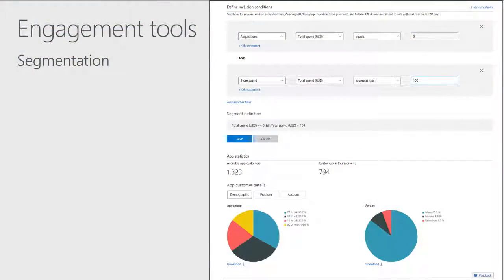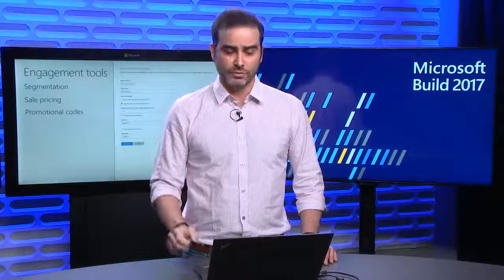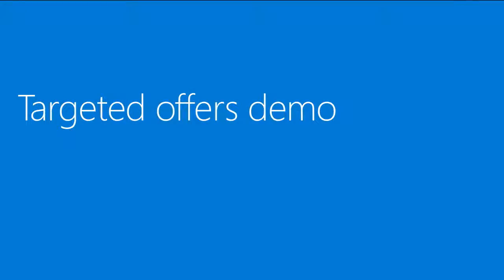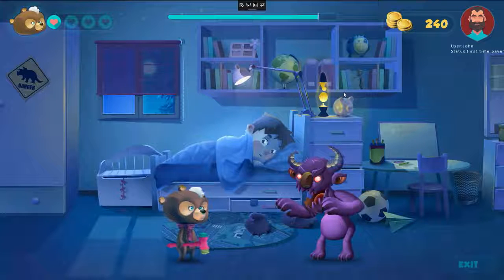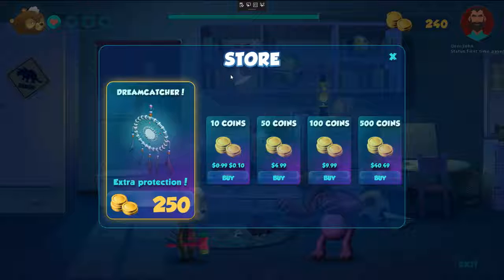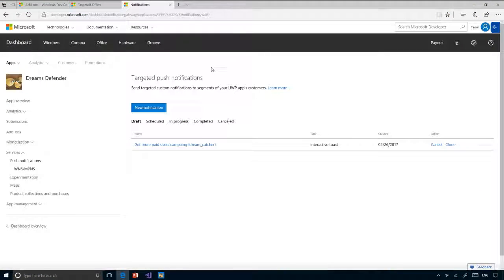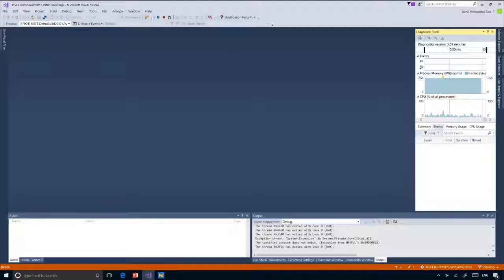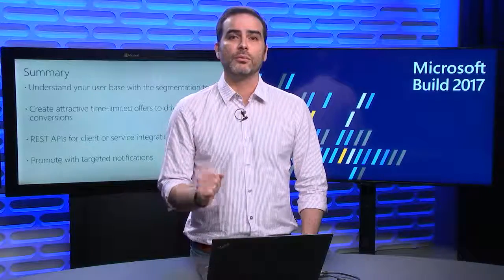Build 2017 Maximizing user engagement with customized app content